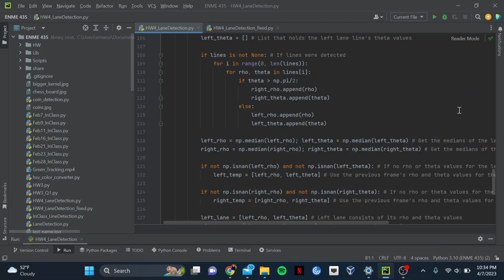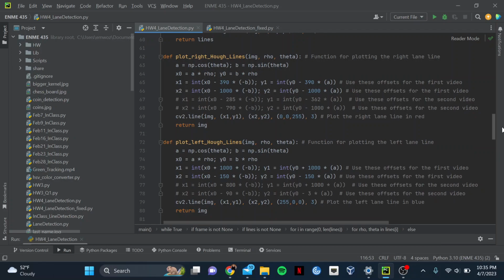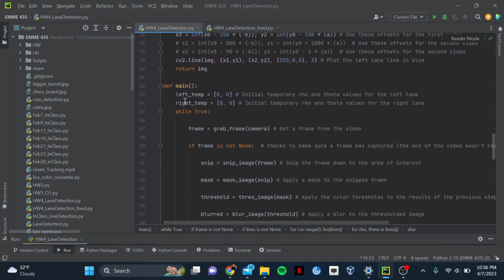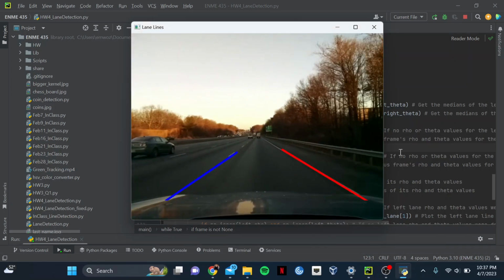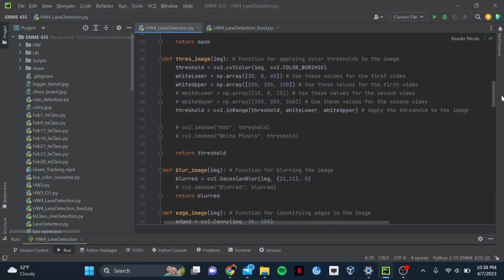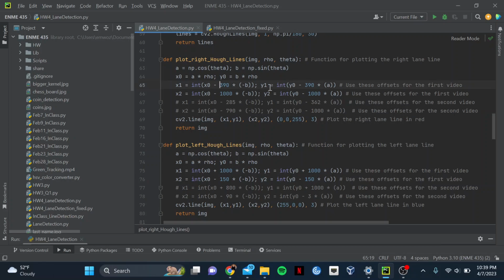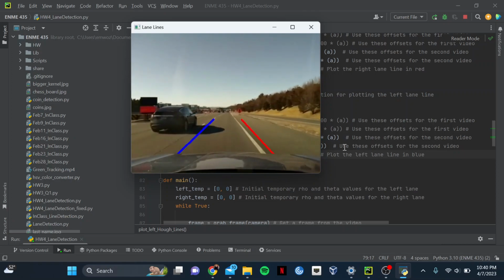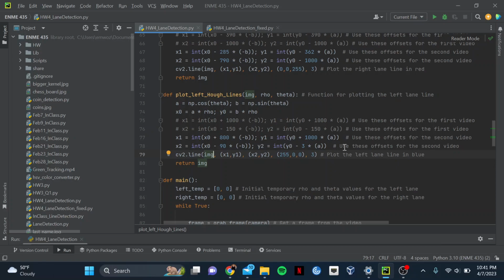ENME435 HW#4 Video Submission